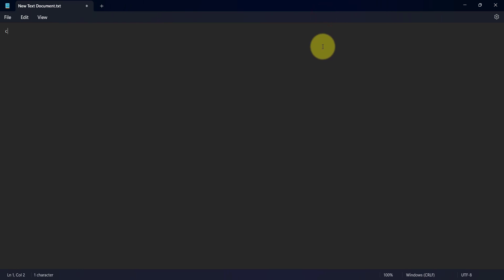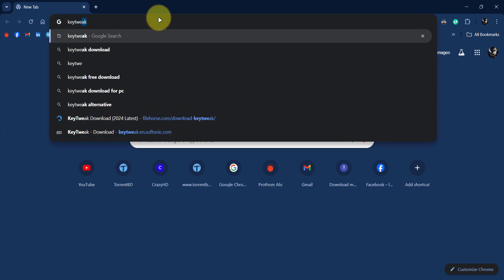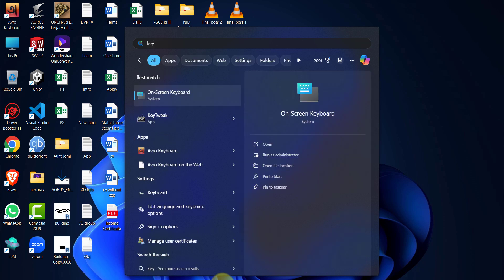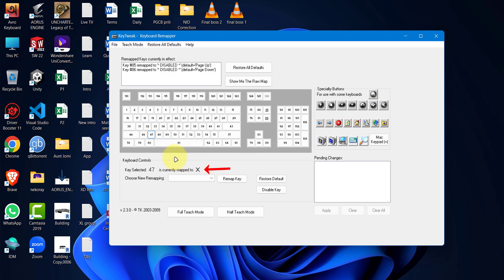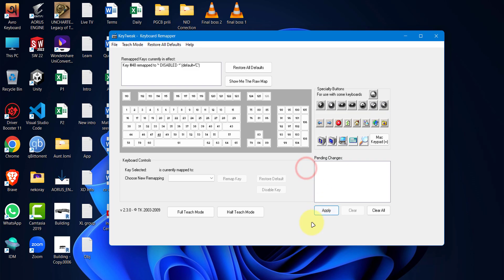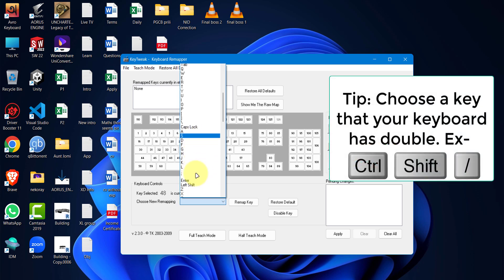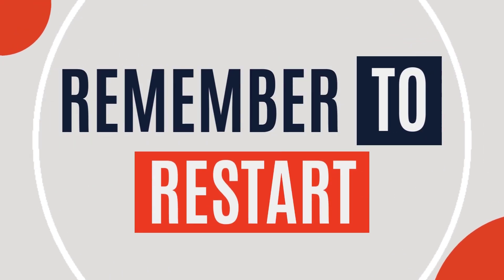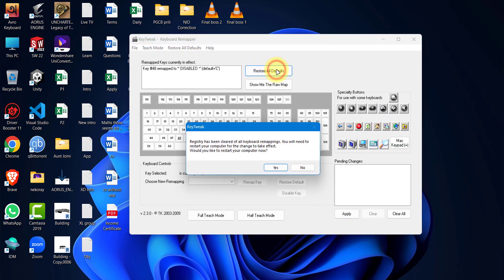Stop Auto Pressing | Disable Specific key & Remap Key | Keytweak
This video will help you to stop auto-pressing any key & remap key using Keytweak software.

Timestamp
00:00  Auto-pressing
00:14  Download & Install Keytweak
00:36  Disable busted key
01:01  Remapping the busted key
01:40  Re-enabling key (if needed)